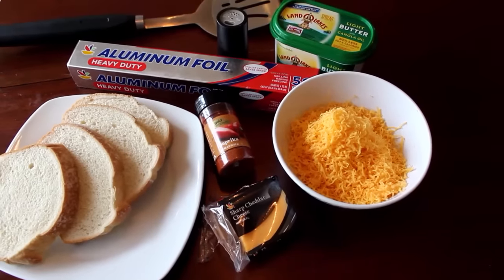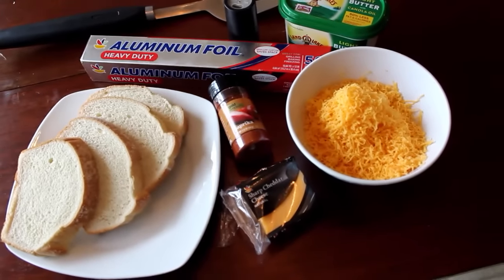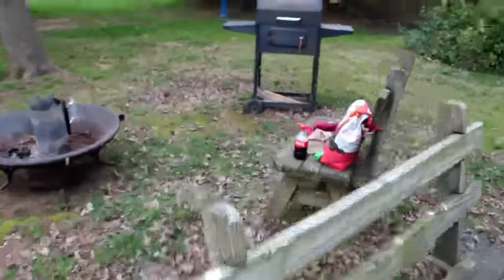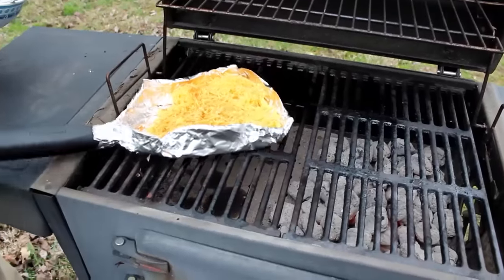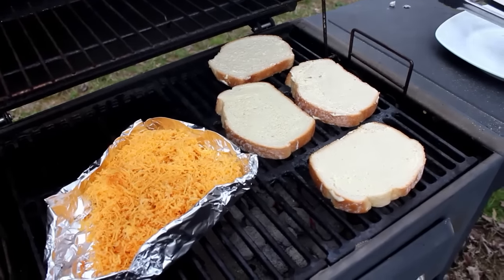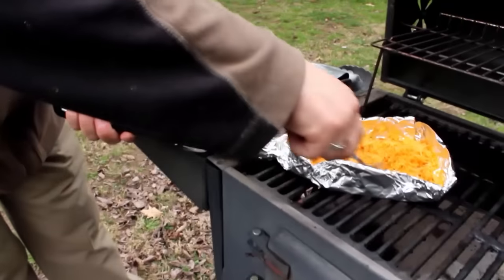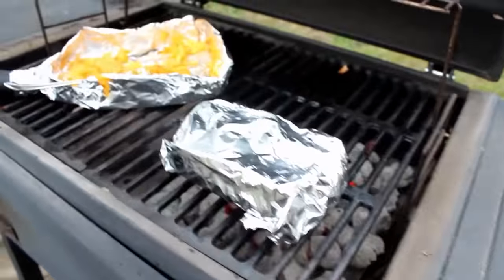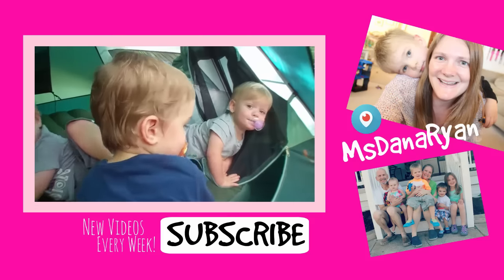Grilled Cheese Sandwich, Alton Brown's Recipe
- It's a grilled cheese sandwich on the grill! Grilled Cheese Sandwich Recipe from Alton Brown. Only minus the Gruyere cheese (our grocery store didn't have any!).

4 (1/2-inch slices) hearty country bread
1 ounce unsalted butter, at room temperature
3 ounces grated extra sharp cheddar cheese
3 ounces grated Gruyere cheese
1 teaspoon dry mustard
1/2 teaspoon smoked paprika
1/4 teaspoon freshly ground black pepper

ツ S U B S C R I B E

Hey there! I'm Dana. I'm a wife and Mother to 4 kids, including twin boys and two girls. I work full time outside the home, but enjoy sharing my parenting journey online. We live in the Philadelphia area.

MsDanaRyan
2102 Kimberton Rd #79
Kimberton, PA 19442